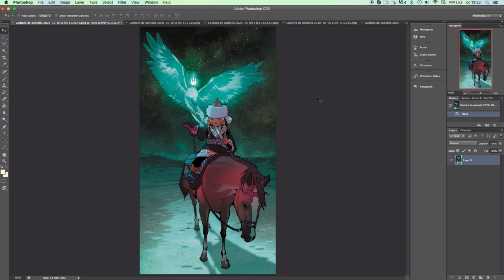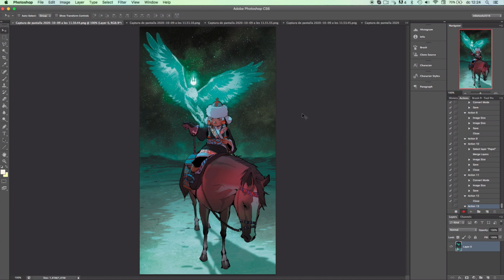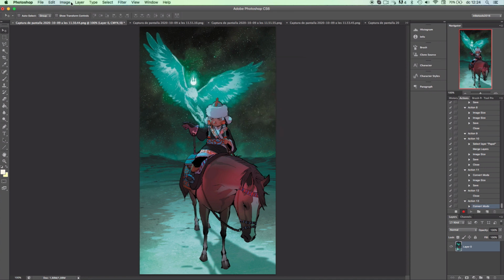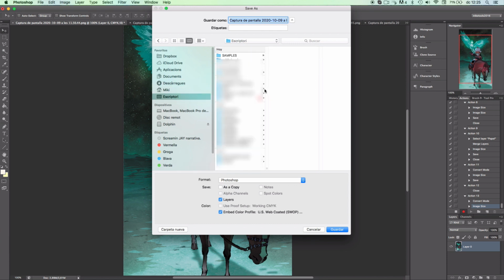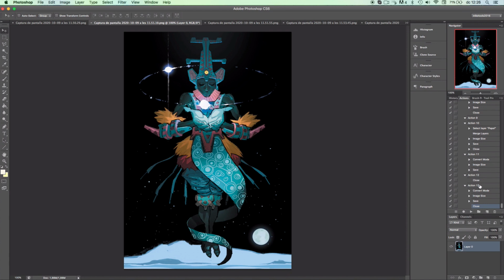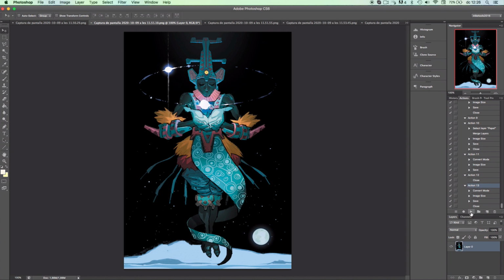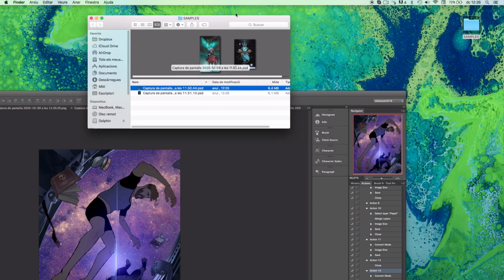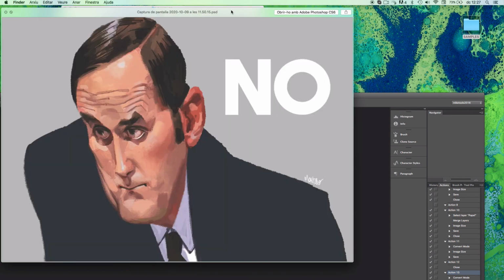Making a NEW ART PORTFOLIO? USE PHOTOSHOP ACTIONS!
Here's a video from my KNOWLEDGE NUGGETS series where I explain the use of Photoshop and Clip Studio Paint tools and I give some art related tips. Join now to enjoy all the past, present and future content, plus monthly Q&As and ZOOM livestreams.
It took me a long time to convince myself to set up a Patreon page, but now that I did I couldn't be more grateful to the incredibly nice and supportive community of artists that we are building up. To them I salute!